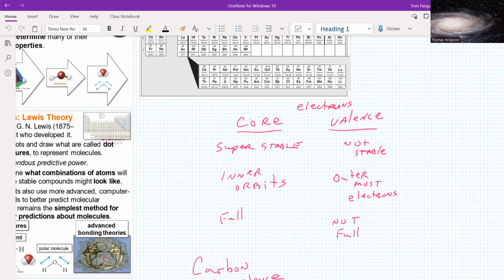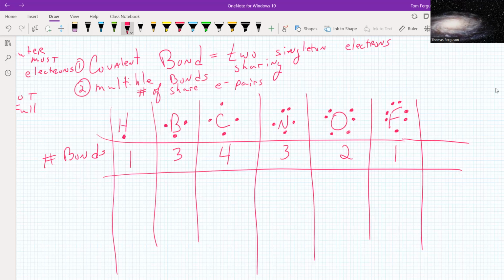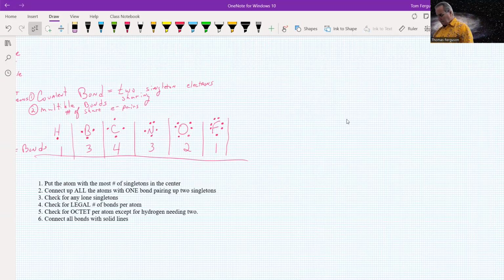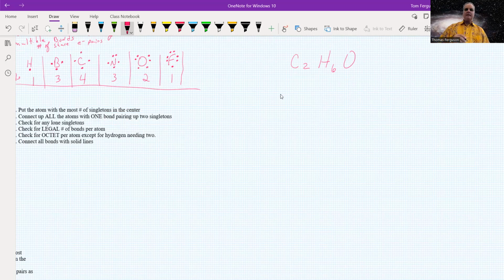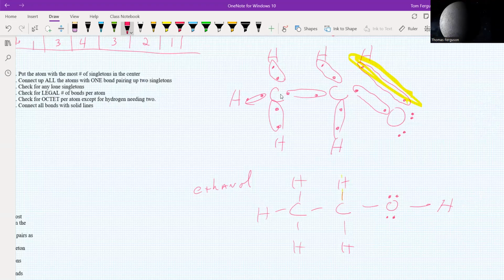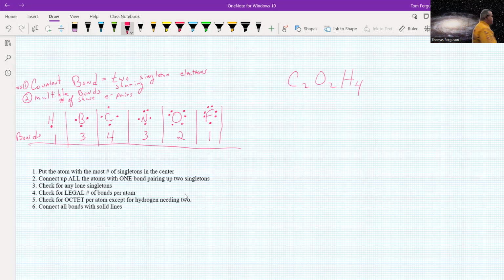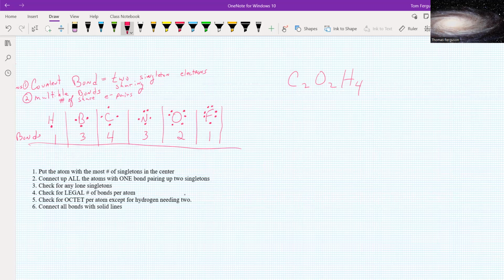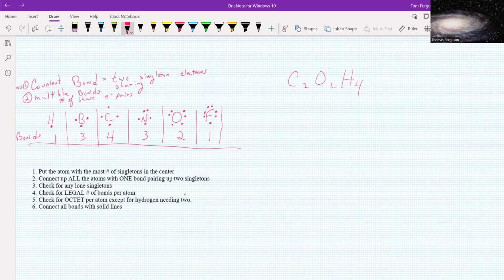Video unit 2 lewis structures 9 16 23